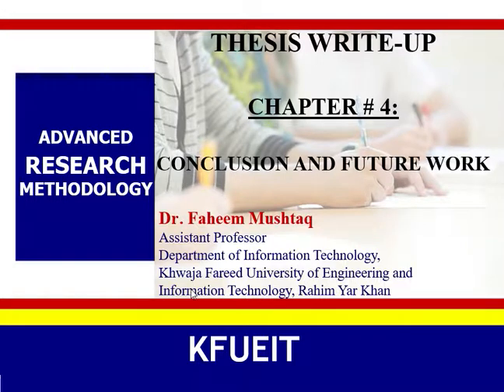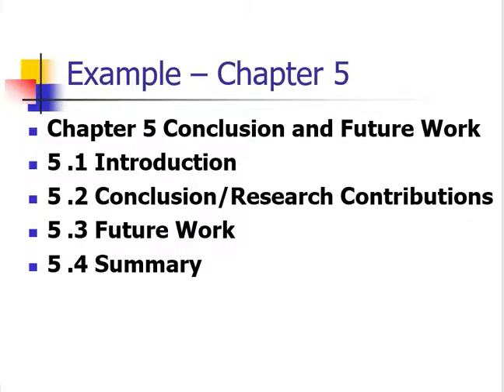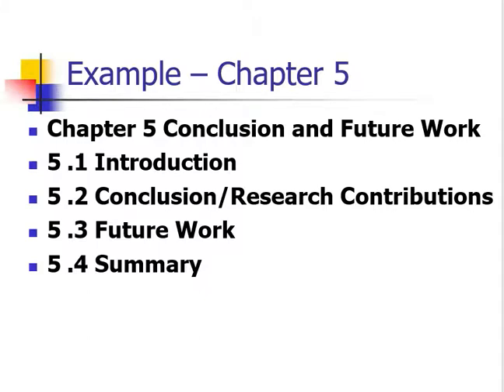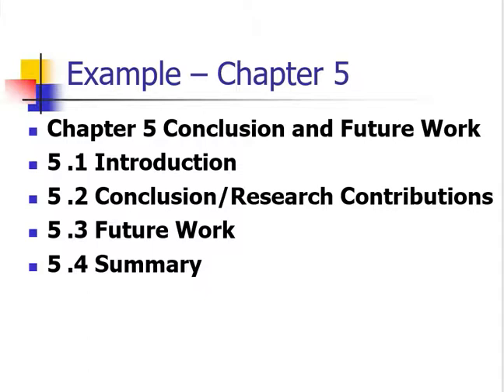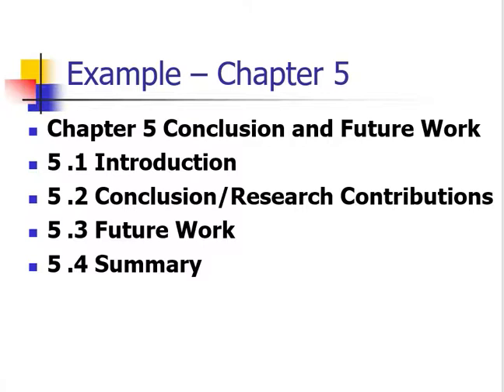Chapter 5: Conclusion and Future Work - Thesis Write-Up Skills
CHAPTER 5
CONCLUSION AND FUTURE WORK
5.1 Introduction
5.2 Conclusion
5.3 Recommendation and Future Work
5.4 Concluding Remarks